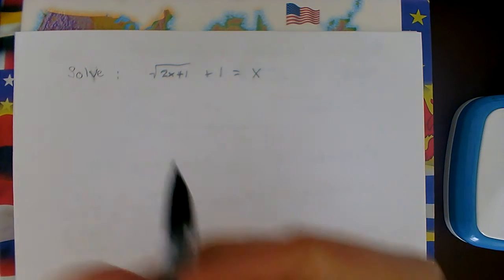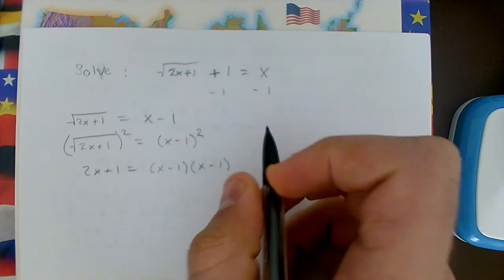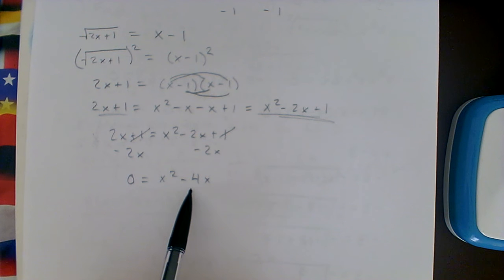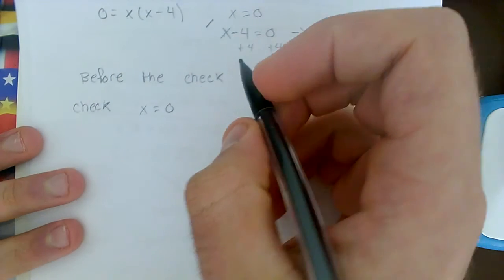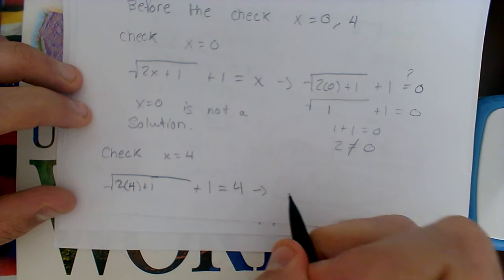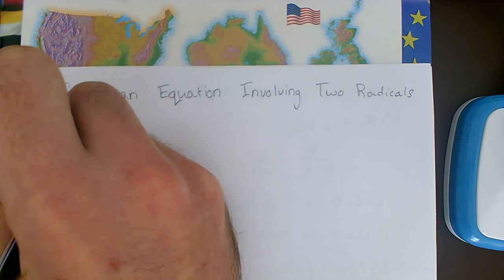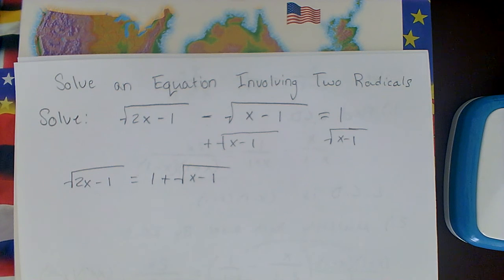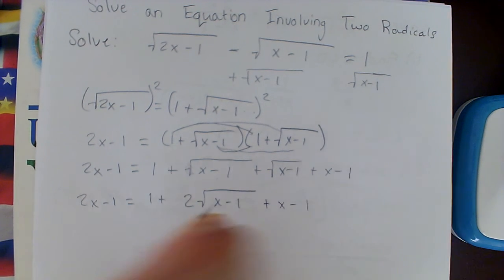section 1 5 ex 6 8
section 1.5 examples 6 through 8